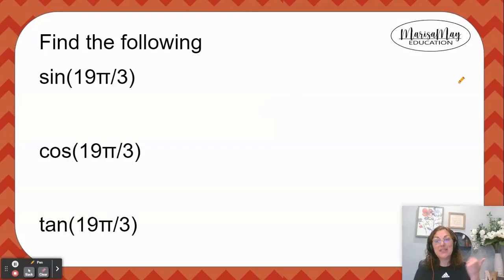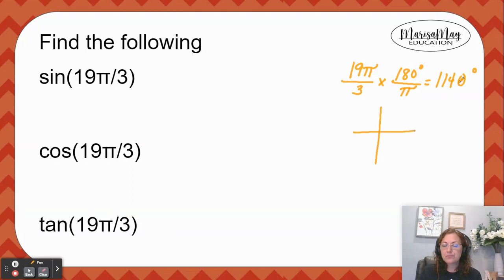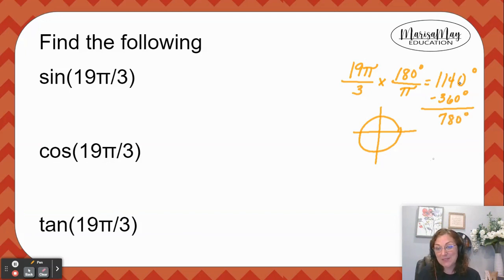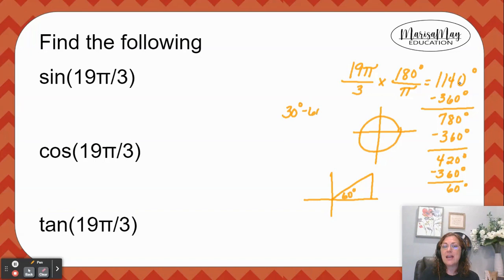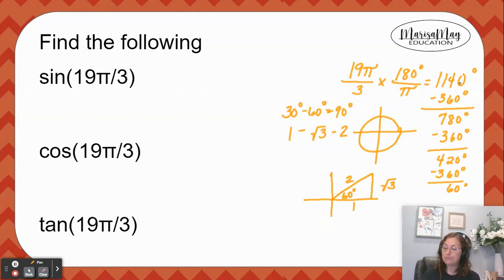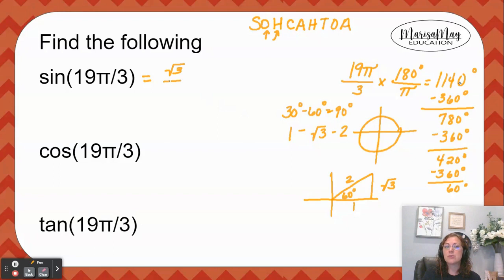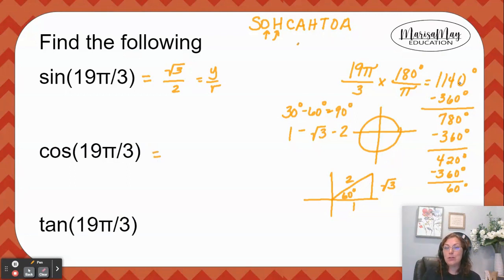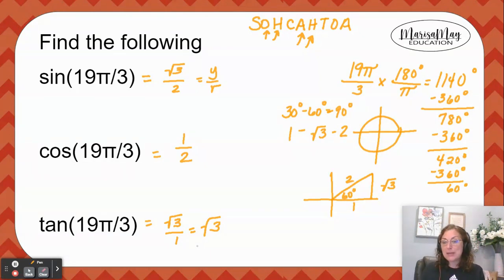Trig Values for Angles More Than 360 Degrees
In this video, we discuss how to find trig values for angles that are more than 360 degrees.